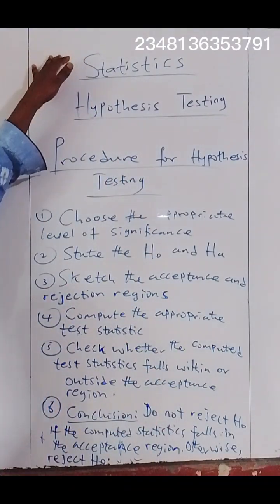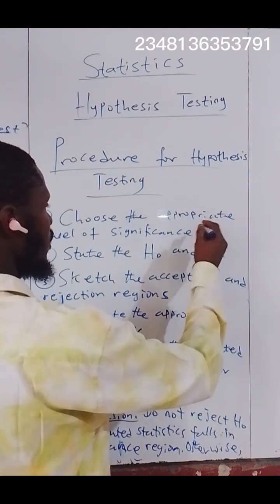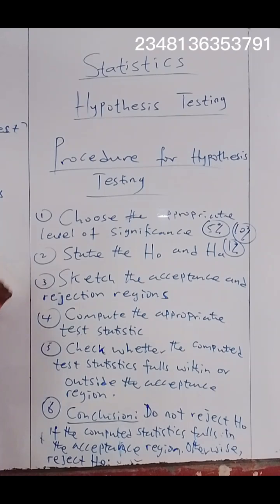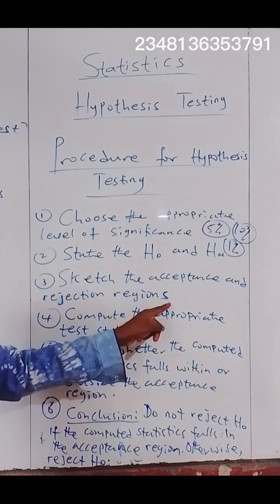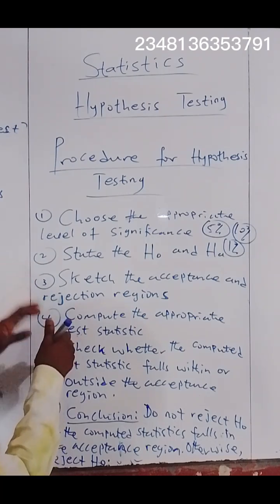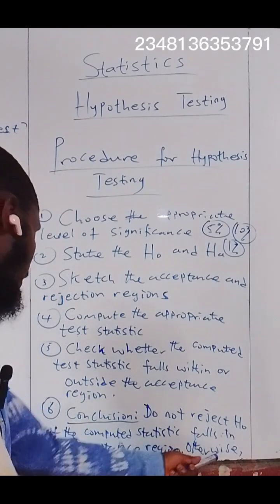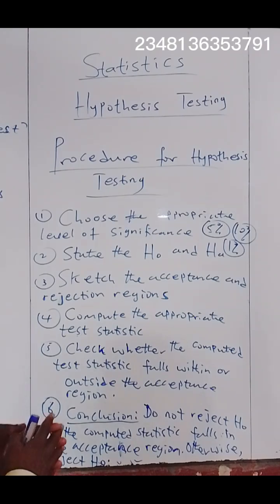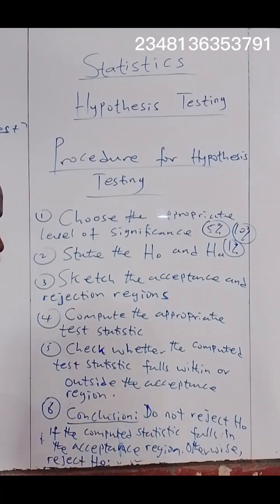Procedure for Hypothesis Testing